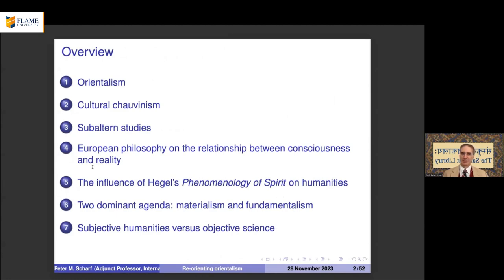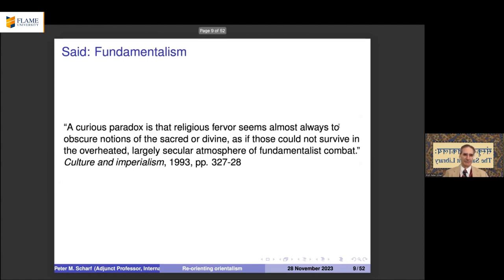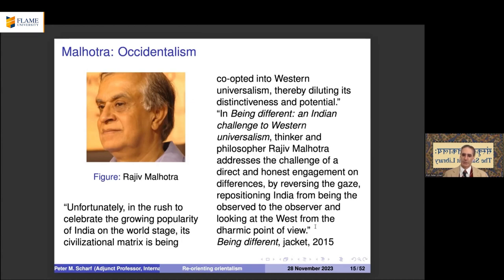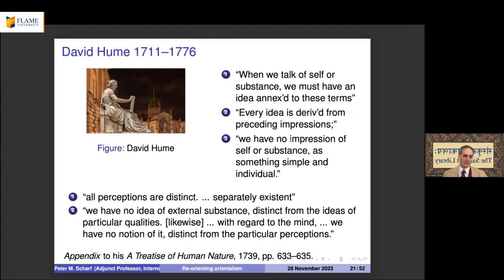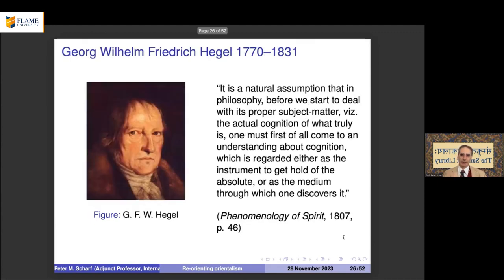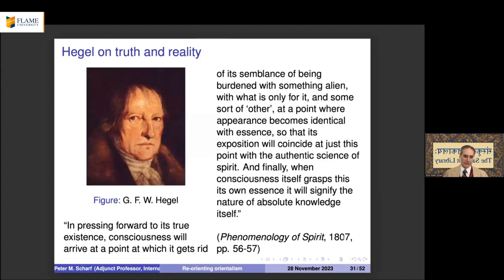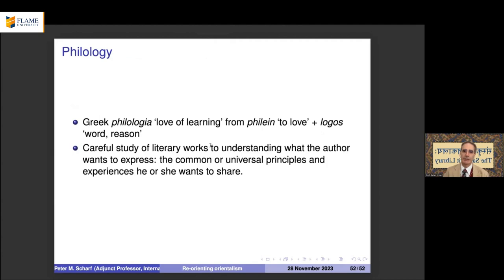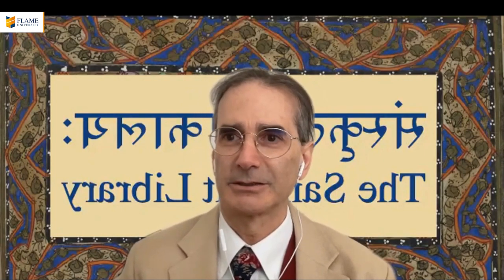India Series Webinar | Re-orienting Orientalism: A Webinar by Dr Peter Scharf, The Sanskrit Library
Re-orienting Orientalism: A Webinar by Dr Peter Scharf, President, The Sanskrit Library

The study of India took place in Europe and America in the nineteenth and early twentieth centuries under the term Orientalism, `the study of the East' which sets the East, the Orient, as opposed to the West, the Occident. Scholars in the discipline of Orientalism and in the fields that have replaced the directionally biased term with neutral ones, such as Indology and South Asian Studies in contemporary scholarship, have been accused of being outsiders who bear attitudes that subjugate Indian knowledge and culture to European knowledge and culture. Conversely, recent scholarship that purports to represent Indian knowledge from the inside has been accused of chauvinism and religious fundamentalism. The present investigation demonstrates that much recent scholarship that purports to be liberated from Orientalist attitudes, in fact, is guilty of insidious Orientalism that subjugates Indian knowledge to theoretical cultural anthropology by devaluing any investigation that is not set within that limited theoretical framework. Although cultural anthropologists engaged in subaltern studies claim to be rescuing India from Orientalism, they undermine Indian knowledge to a new extreme by drawing scholarship away from substantial issues to the theoretical framework of cultural anthropology. Those who purport to represent Indian knowledge from the inside are likewise unknowingly co-opted into this new Orientalism by allowing the themes of their research to be determined by the cultural anthropological framework. The recent dominant scholarship of arguing that certain scientific conclusions ought to be dismissed because the scientists who argued for them were orientalists on the one hand or were Hindu fundamentalists on the other all reveals itself, regardless of which way it claims to be socio-political banter devoid of any scientific value. Irrespective of the motives of the scholars, scientific conclusions should be established or dismissed on the grounds of fundamental research, incontrovertible data, and persuasive arguments, not based on accusations of purported bias.